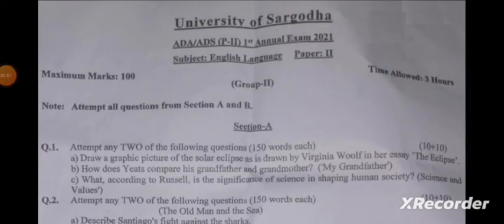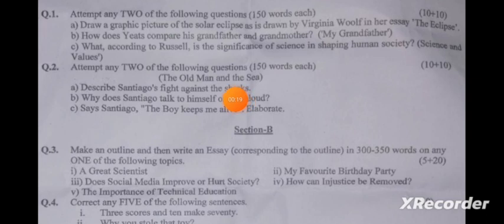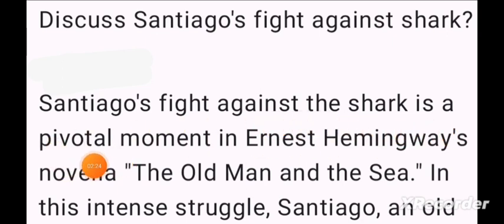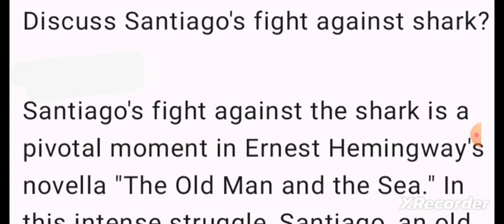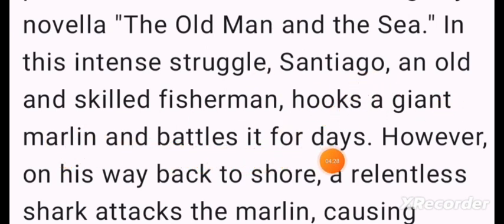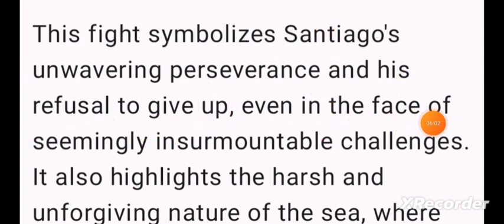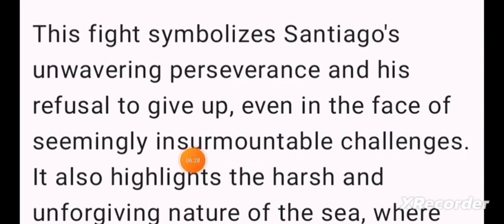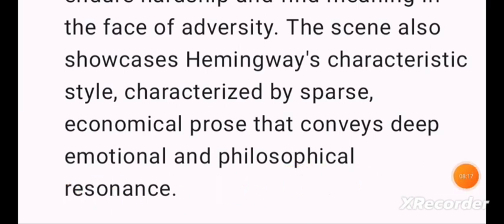BA English Sargodha University Past Paper Analysis with Miss Hareem ✍️ 03451505100